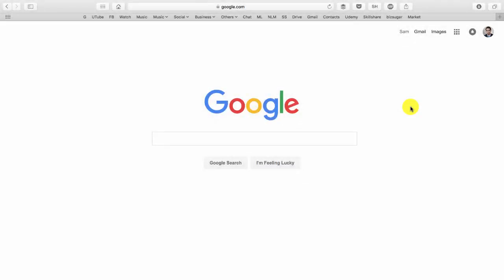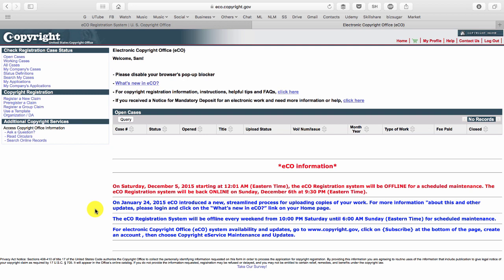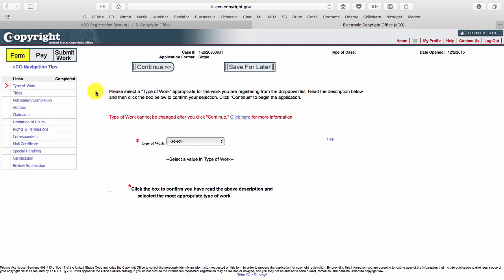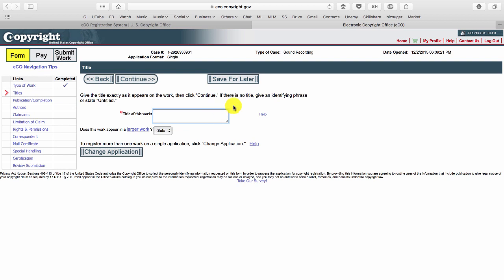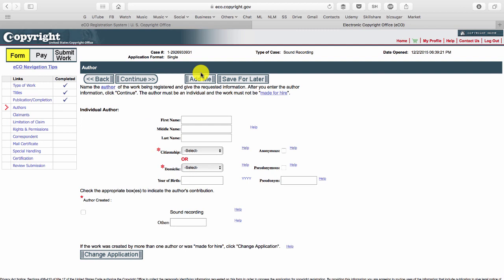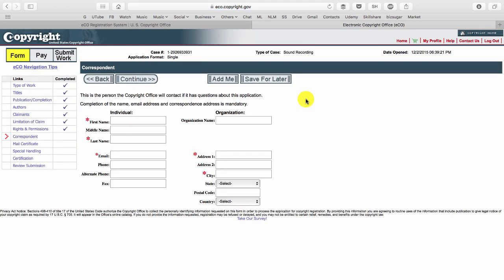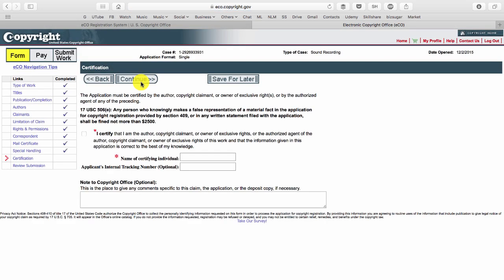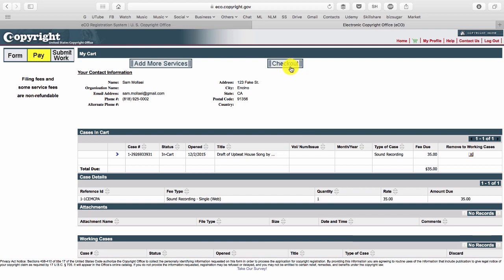10 How to Register Your Music Step by Step Instructions